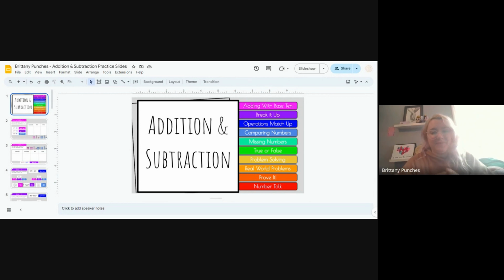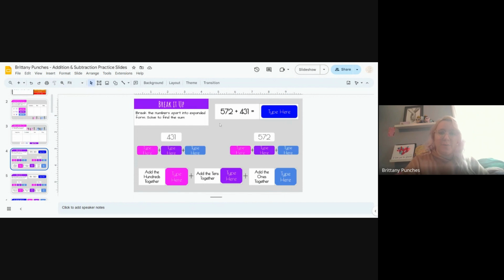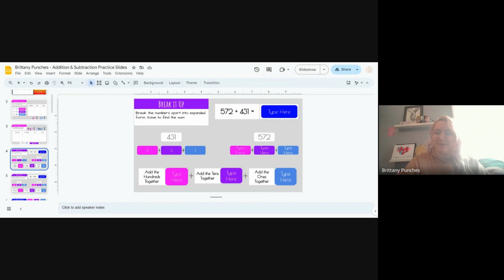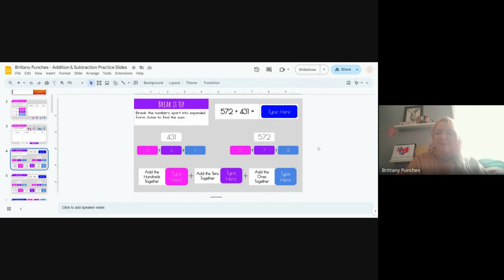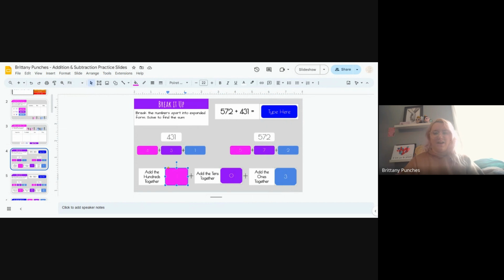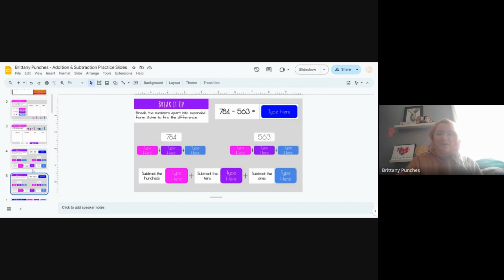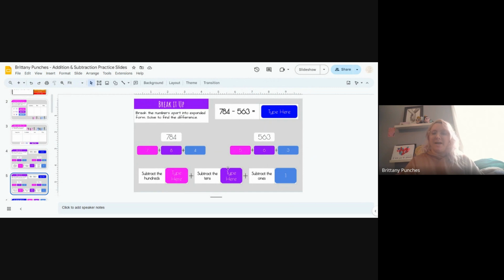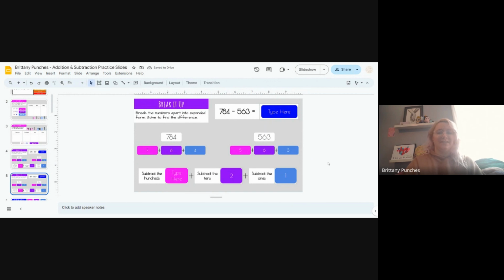Addition and Subtraction Practice - Expanded Form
🔢 Welcome back to our exciting math adventure! 🎉 In this episode, we're delving deep into the world of addition and subtraction with a twist – decomposing numbers into expanded form! Get ready to sharpen your mathematical skills and elevate your problem-solving abilities to new heights! 🚀

Join us as we uncover the secrets of breaking down three-digit numbers into their constituent parts without the use of manipulatives. Through examples and step-by-step guidance, we'll show you how to tackle addition and subtraction problems with confidence and precision. 💡

From mastering the art of expanding numbers to seamlessly applying these skills in numerical operations, this short episode is packed with valuable insights and practical techniques that will empower you to excel in math. 💪✨

Whether you're a pre-teen, teen, or simply someone eager to boost your math prowess, this lesson is tailor-made to cater to your learning needs. Don't miss out on this opportunity to enhance your number sense and problem-solving abilities!

A special shoutout to The Palmetto Teacher Store for providing us with this invaluable resource!

Let's dive in and conquer the world of numbers together! 🌟